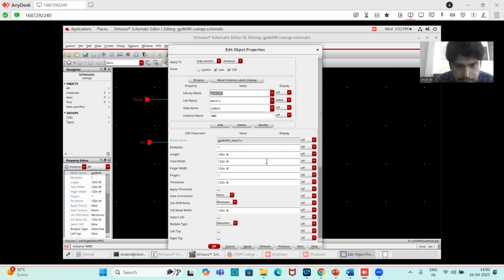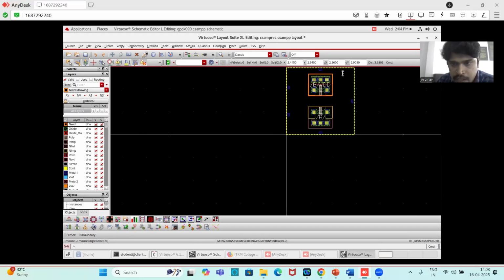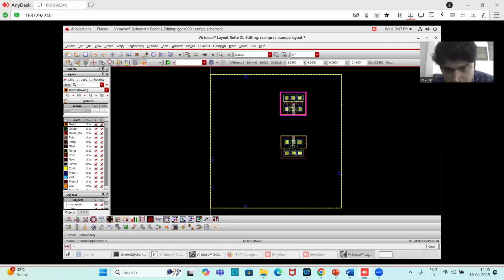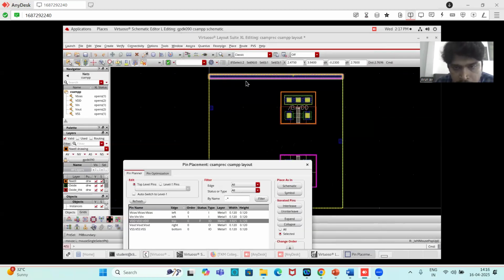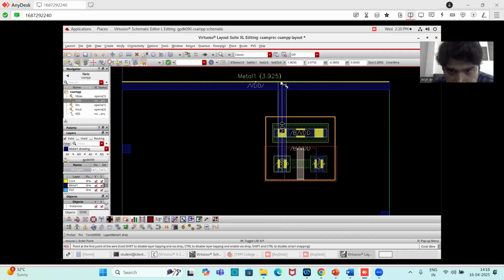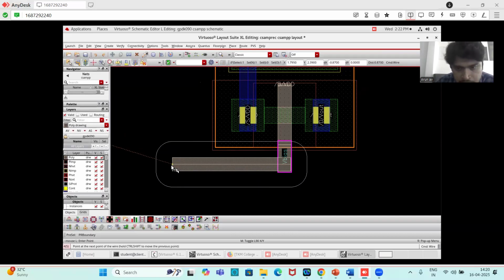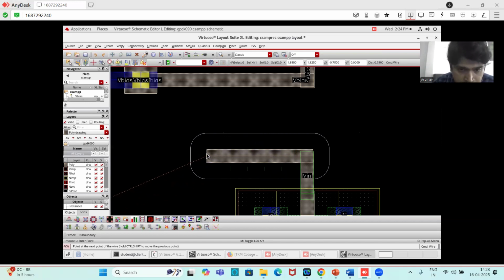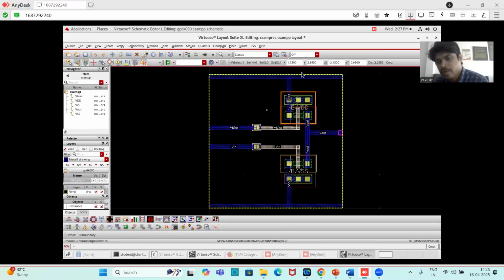Layout design of common source amplifier with Cadence